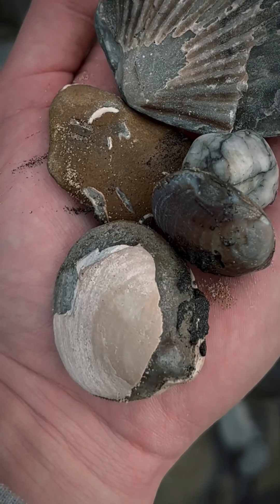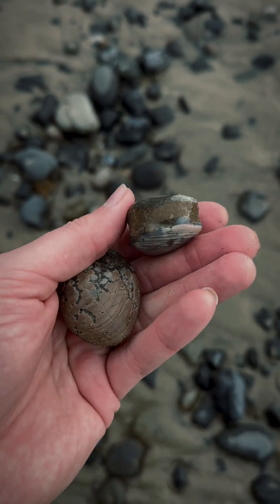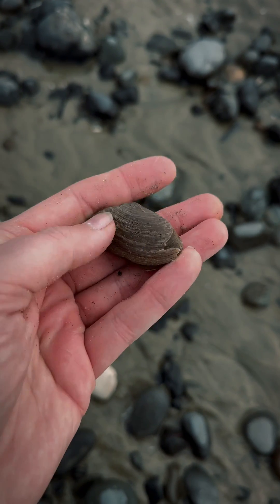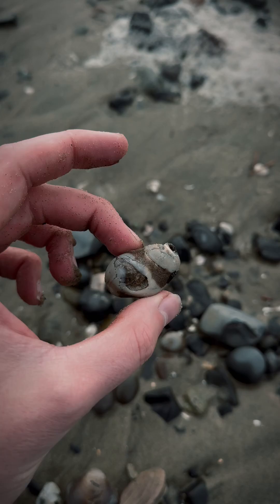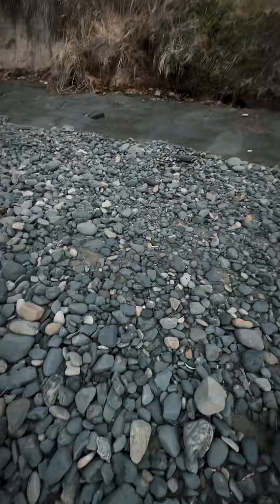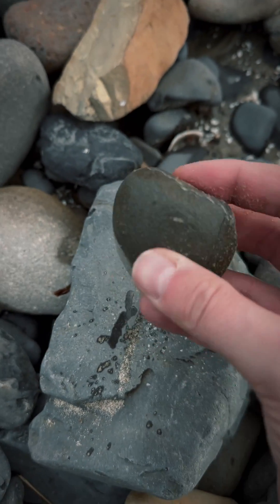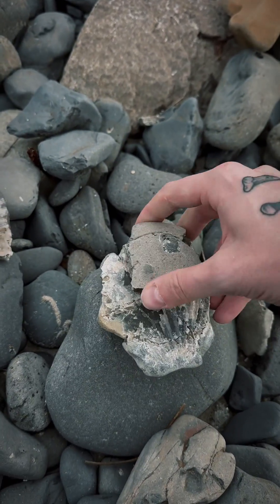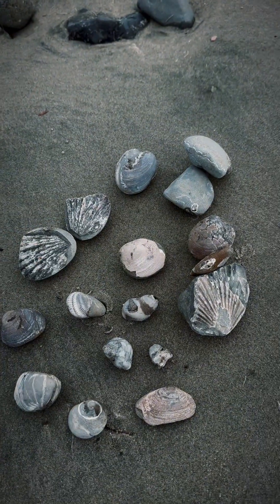Are THESE Animal Fossils Older Than Religion?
**READ** People always argue that Earth is only a few thousand years old, based on what the Bible says. Science says otherwise. What do you believe? Also, I am giving away these 20 Million year old Sea Animal Fossils to one person who watches this video and comments the hidden word!